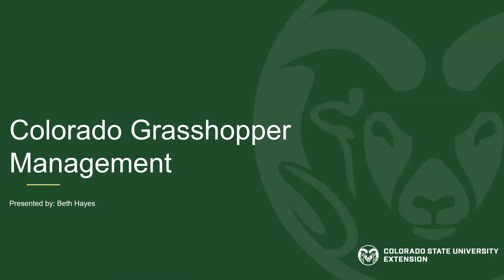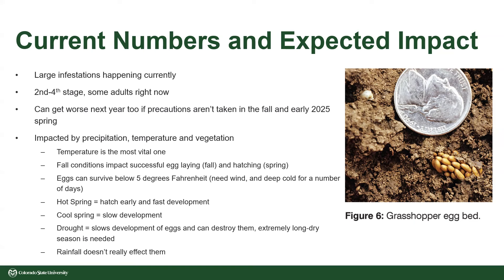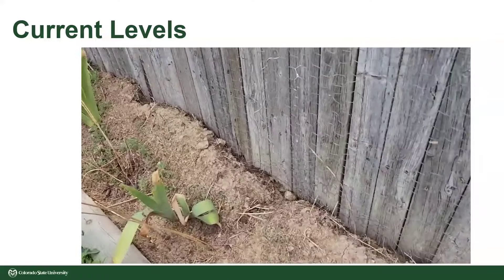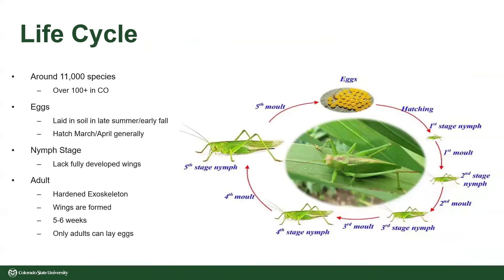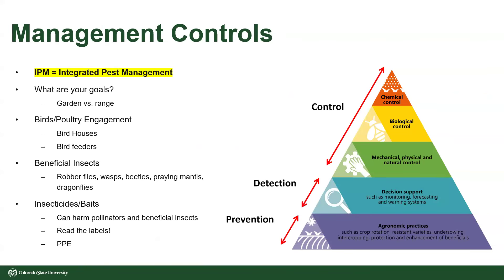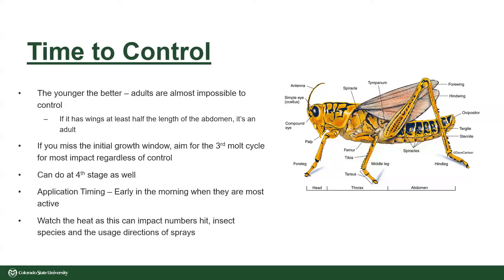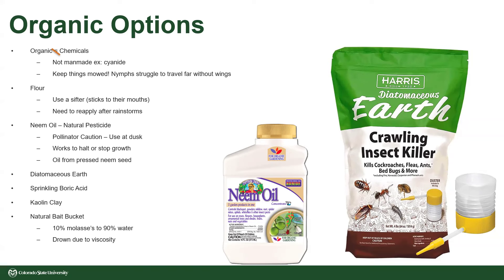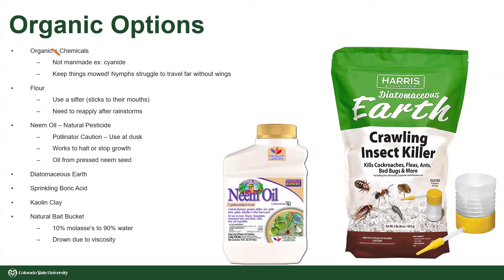Grasshopper Control Class June 2024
This is the recorded version of the June Grasshopper control class provided by Pueblo CSU Extension.